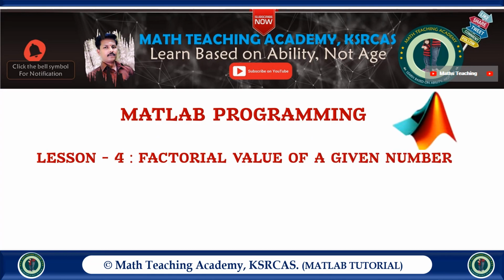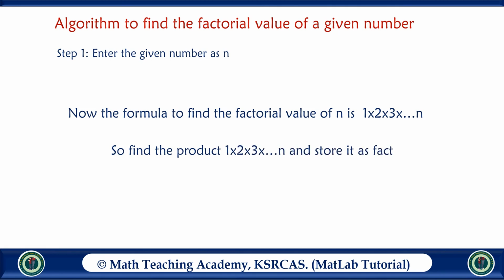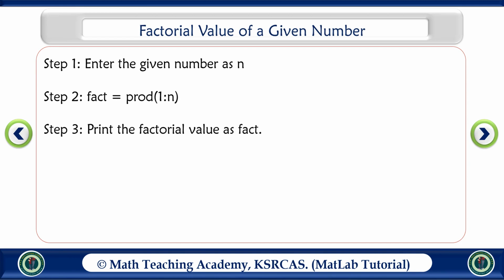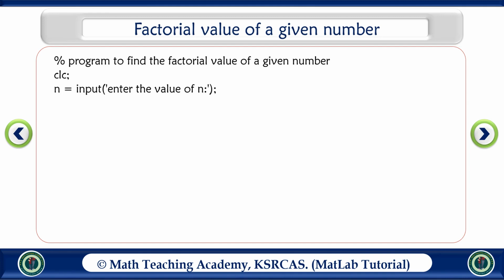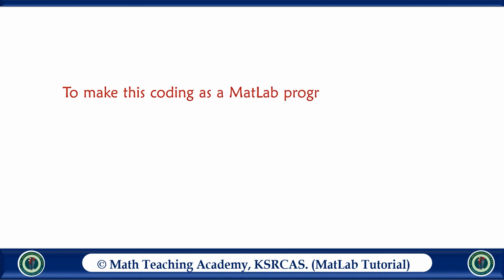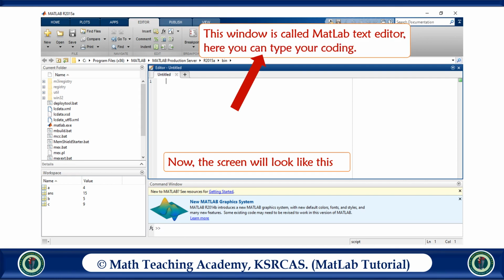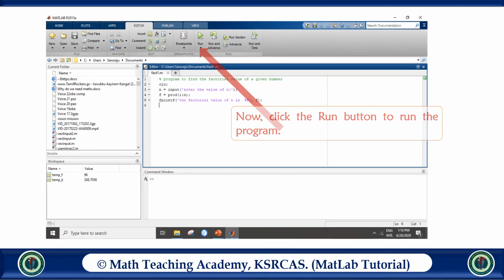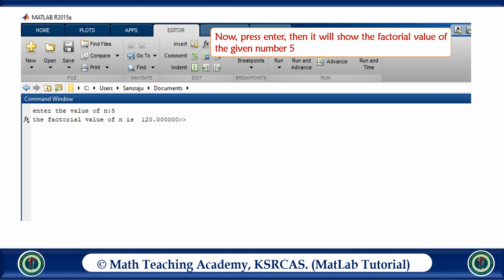Factorial value of a given number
The MatLab coding to find the factorial value of a given number has been explained here in this video.